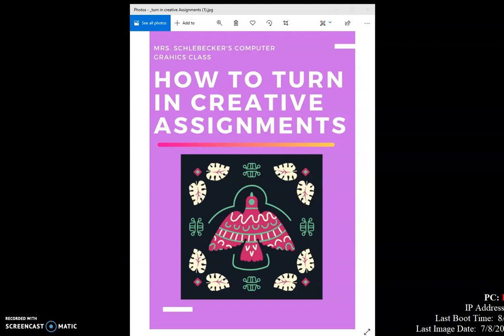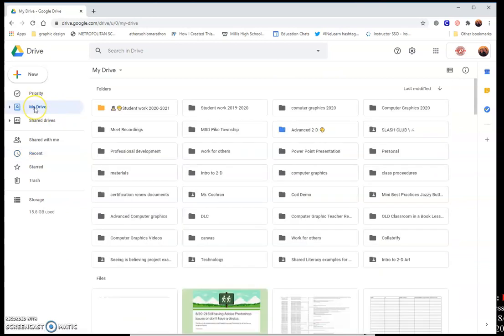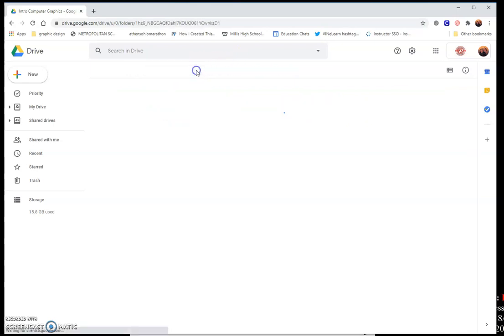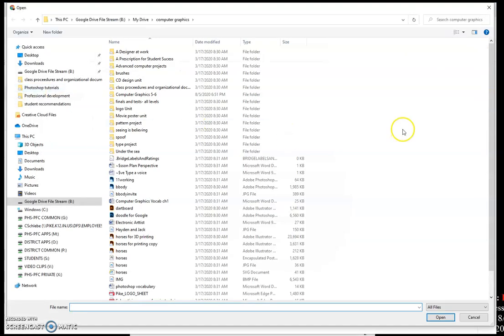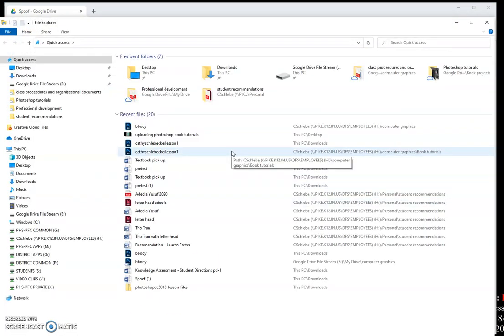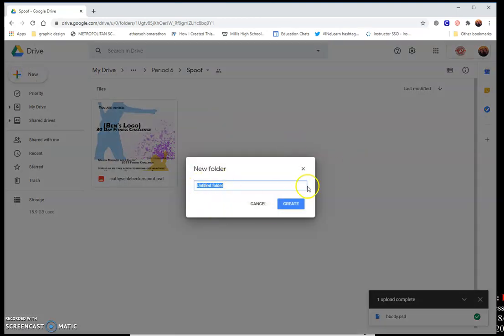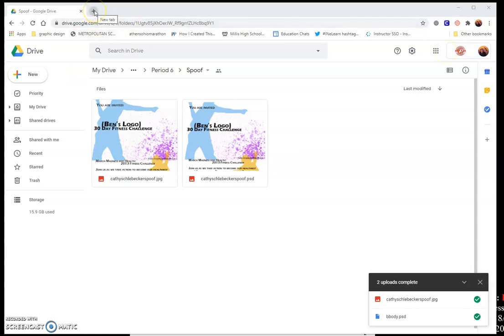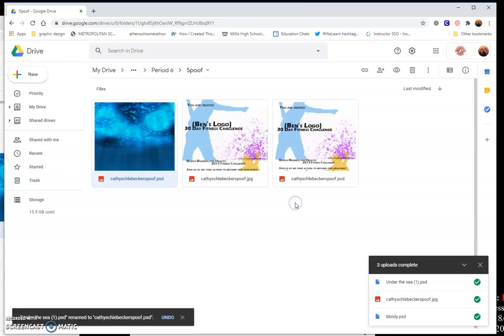save creative projects to our shared google drive